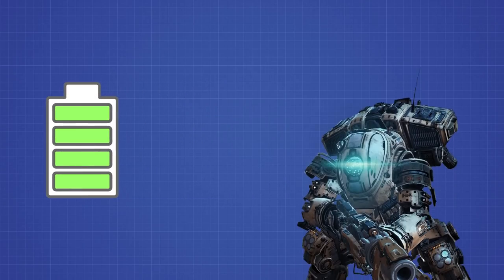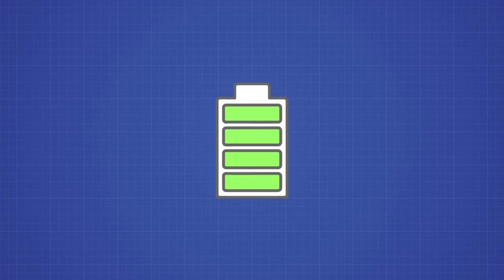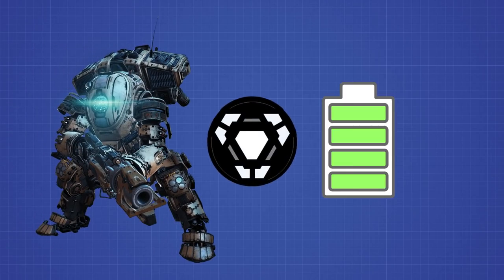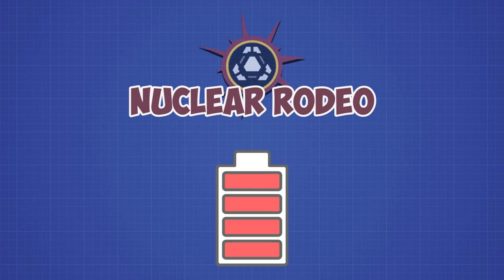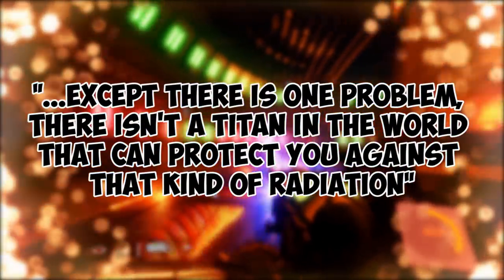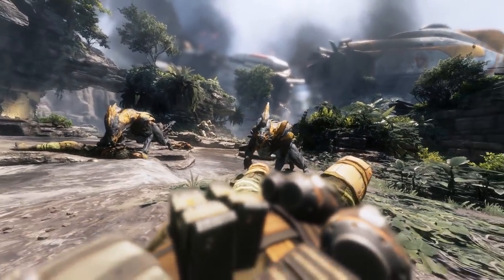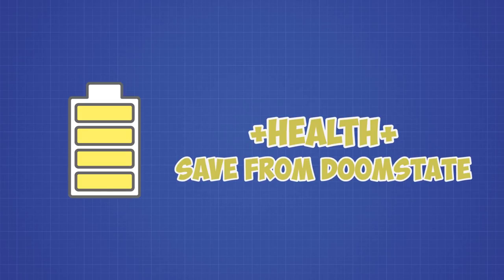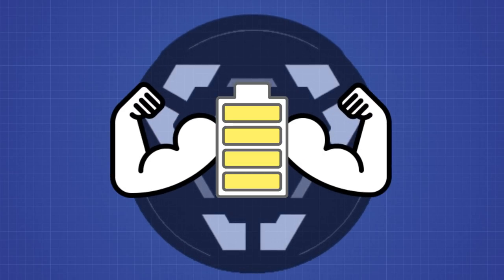Titanfall 2 | Battery Theory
I has been a while since I made a theory, hope this makes up for the wait.

Take care!

Titanfall 2 Networks:
[TCUP] Tea Dropper PC (Founder: TheFlyingTeaCup)
[TCUP] Tea Dropper XB1(Founder: YetiPlayz90705)
[TCUP] Tea Dropper PS4 (Founder: Marshmello_015)